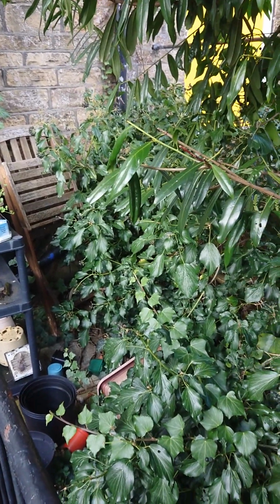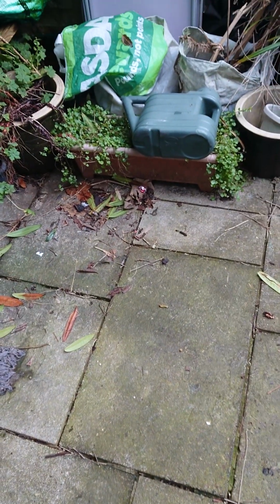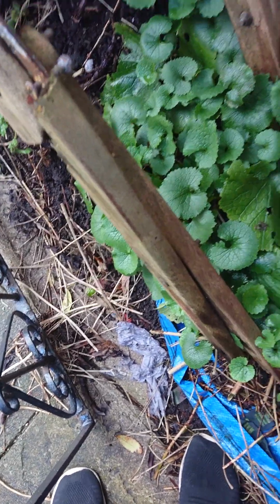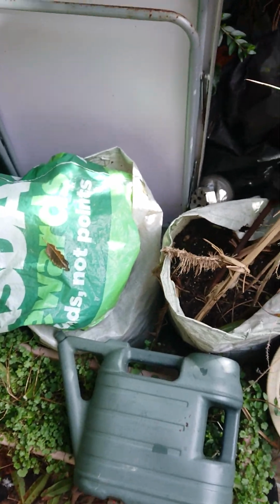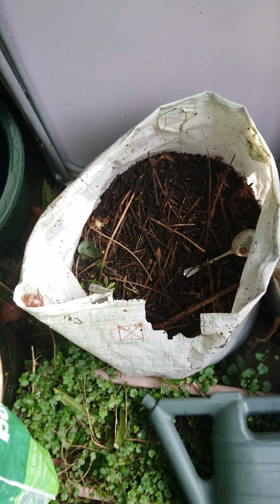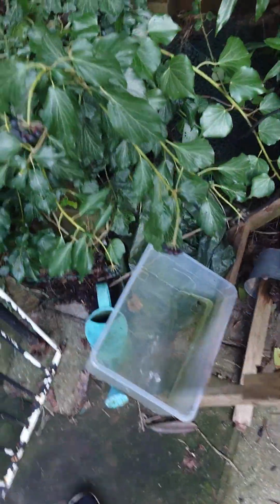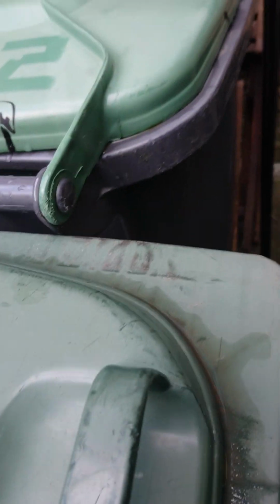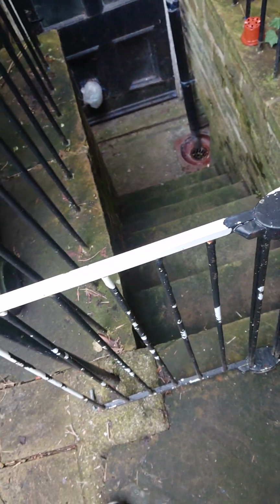Garden Update February 2024